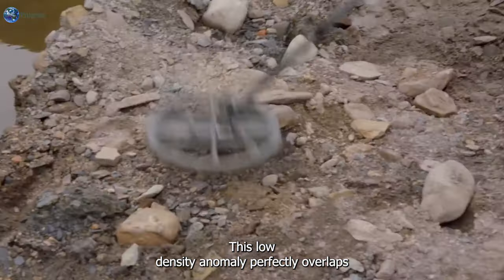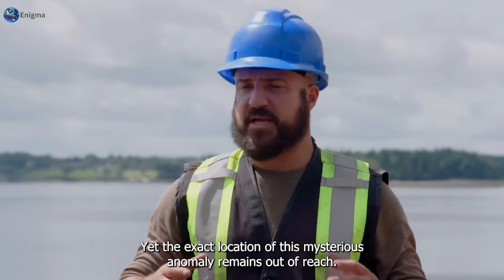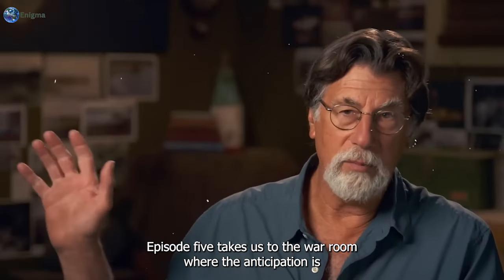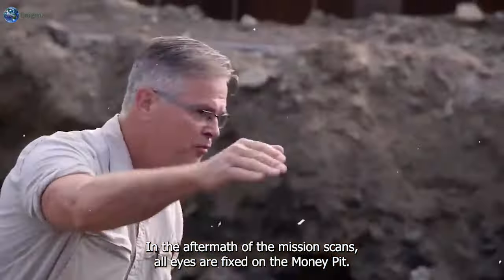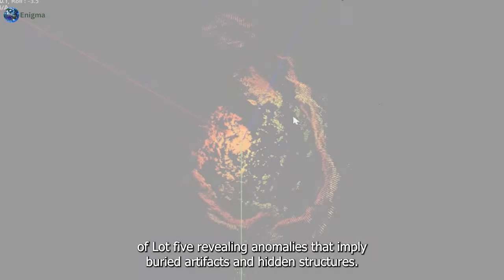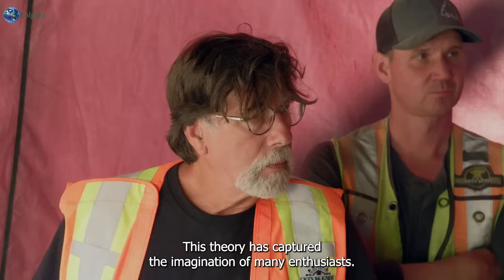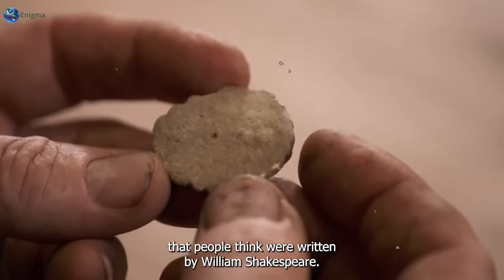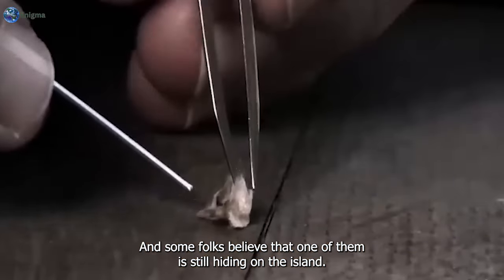Oak Island Season 11 E10: Finally Solved 2 Year Old Aladdin's Cave Mystery!!